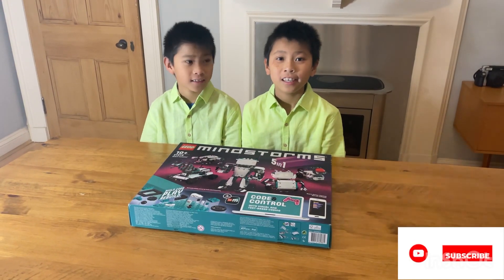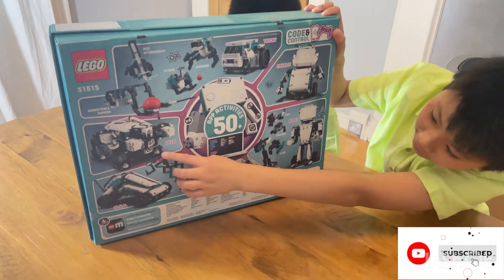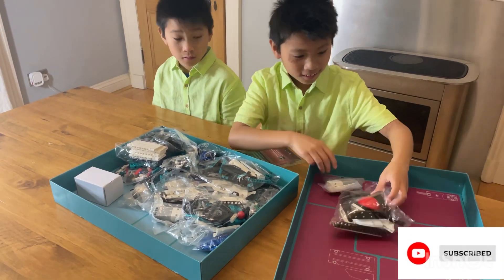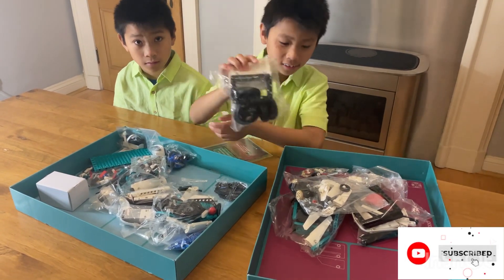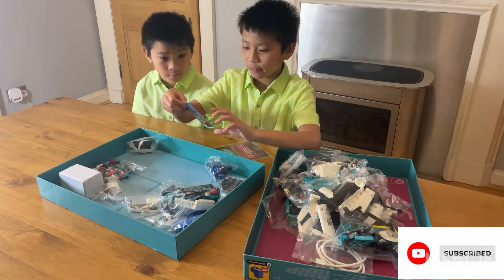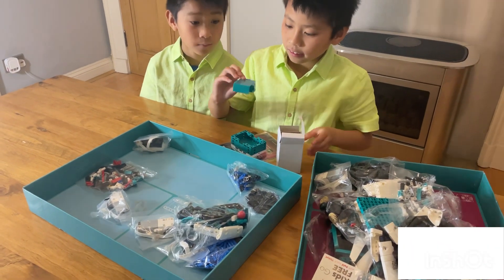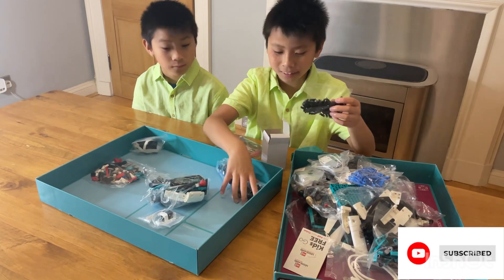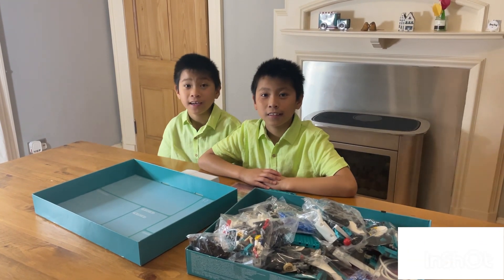Unboxing our Lego Mindstorm | Lego Mindstorms | Stem education | Lego Robotics | Robotics for kids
In this video we will open our Lego Mindstorm kit! We hope it will give you an idea of what to expect in it!

Thank you! Twins O&A

Lego Mindstorms | LEGO Mindstorms
Mindstorms EV3
LEGO robotics
Programmable robots
STEM education
Robotics for kids
Coding for children
Robotics competition
LEGO Mindstorms projects
Robotics learning kits
Building robots with LEGO
Mindstorms programming
Robotics workshops
LEGO robotics curriculum
Mindstorms sensors
LEGO Mindstorms NXT
Robotics engineering
Educational robotics
LEGO Mindstorms software
LEGO Mindstorms EV4 (if it's released by now)